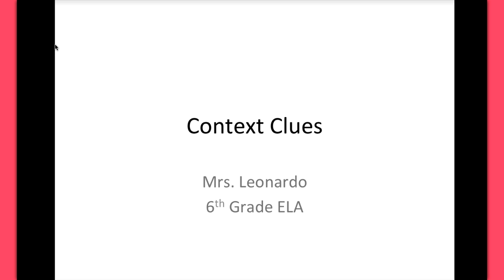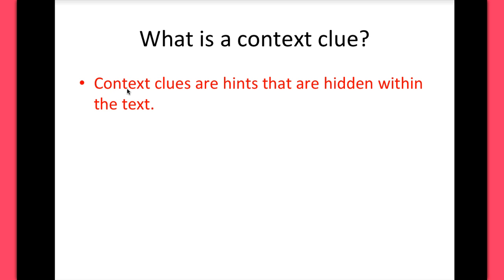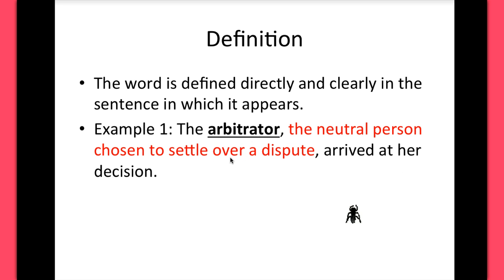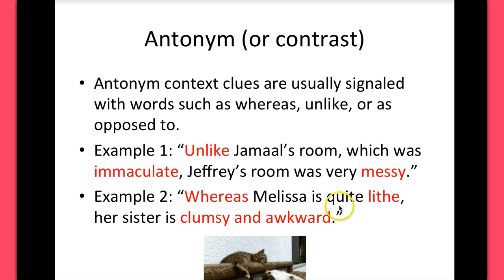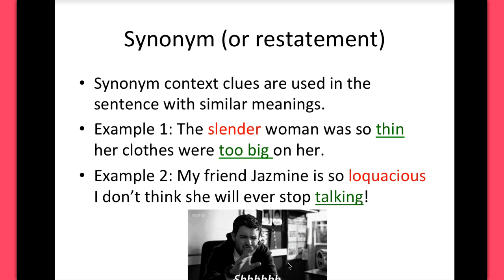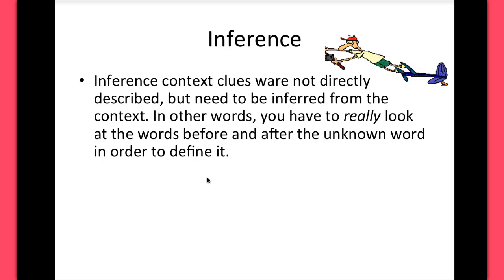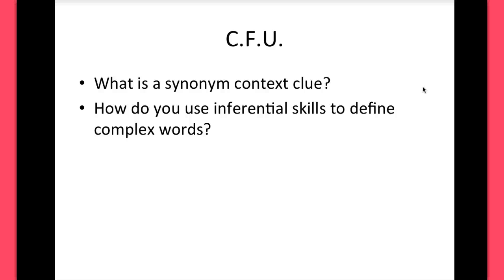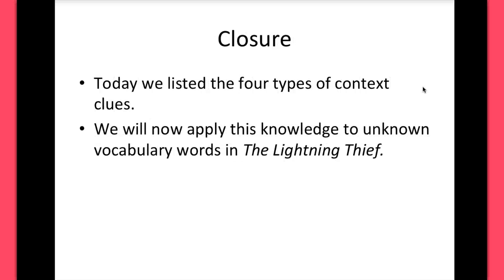Four Types of Context Clues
A Screencast-o-matic video discussing the four common types of context clues.